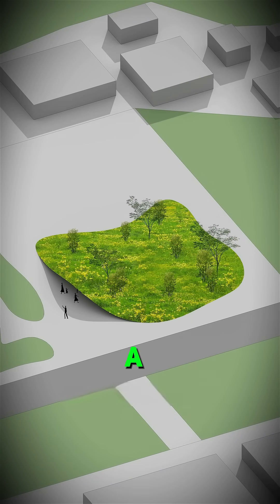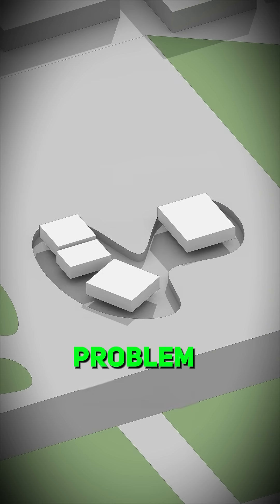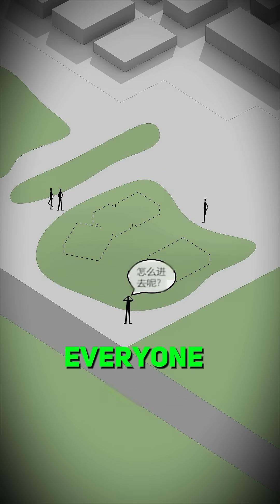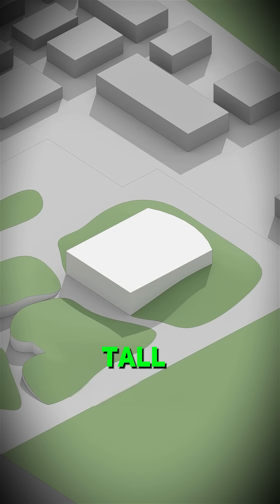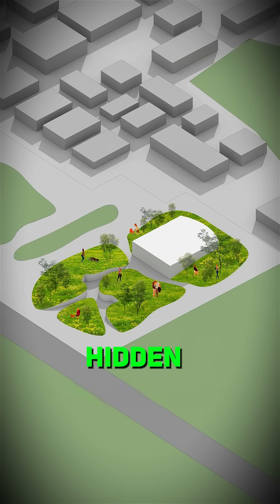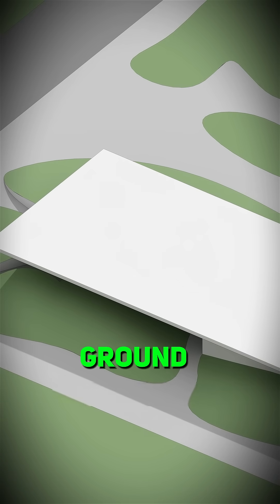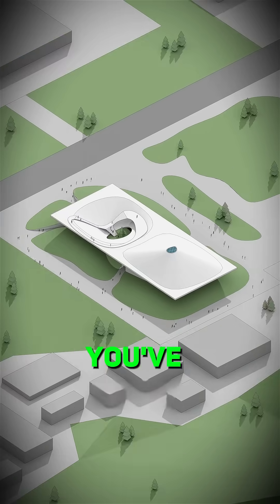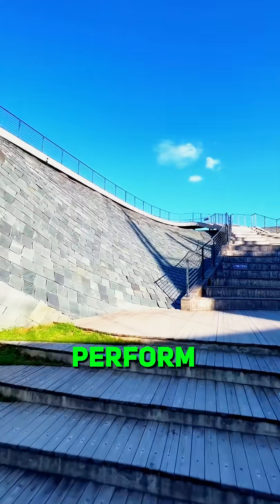The Building That Became a Hill!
Description:
Discover the genius design of a building that blends perfectly with nature. See how architects turned concrete into a living hill — sustainable, beautiful, and built for the future.